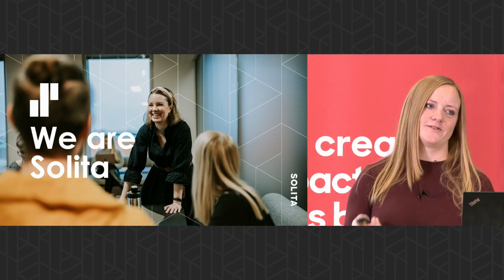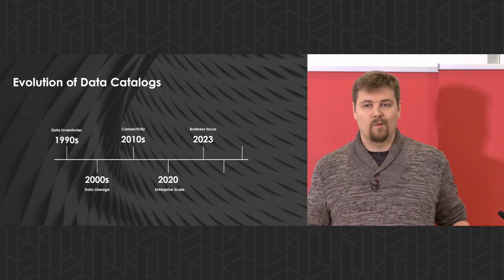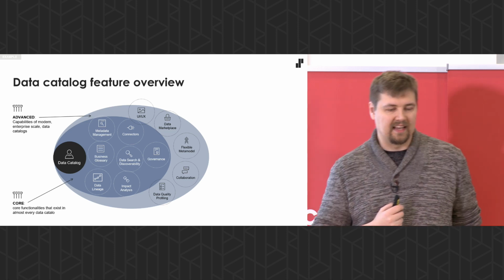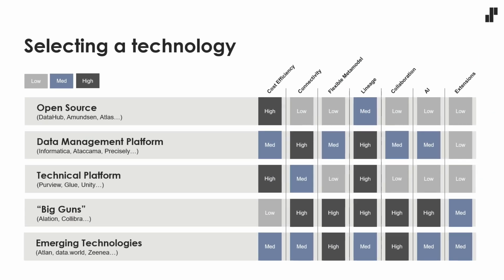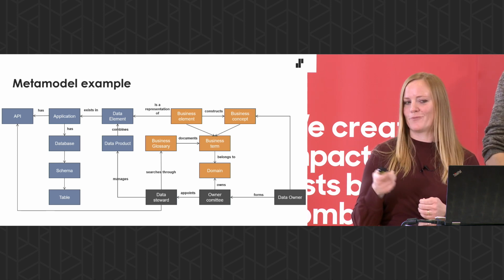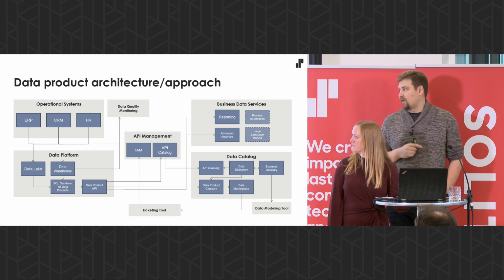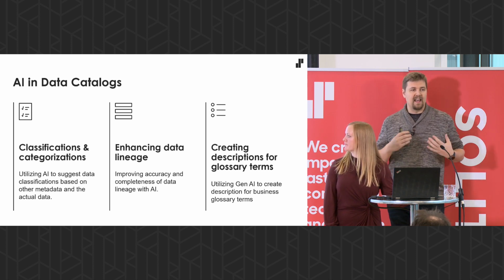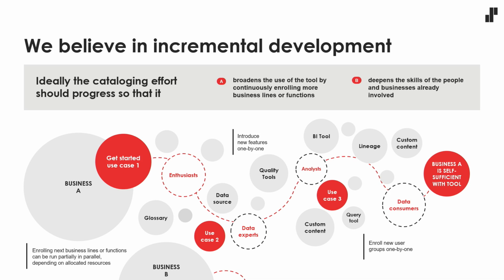Solita Crash Course on Data catalogs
In this Crash Course you will learn:

- Value creation opportunities that can be solved with a data catalog
- What is the role of a data catalog in data productisation
- How to create business-driven use cases to demonstrate the value of data catalog
- What to consider when selecting a technology
- How to run data catalog assessment in practice